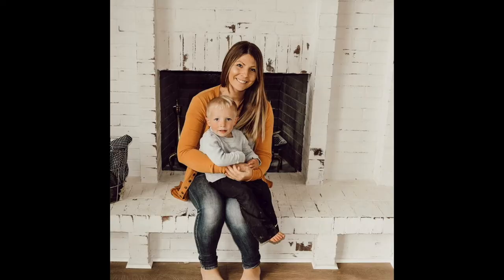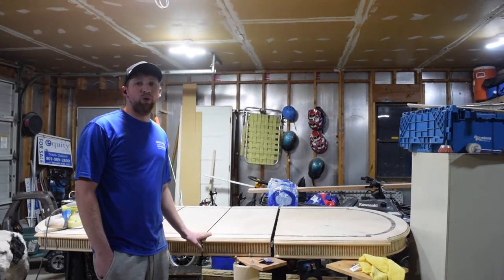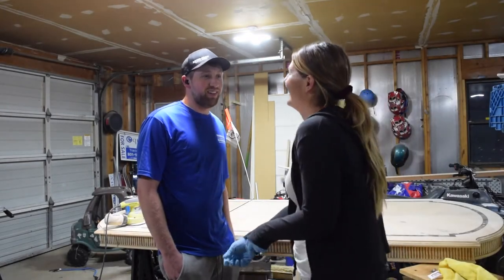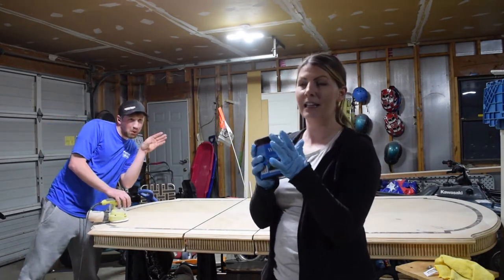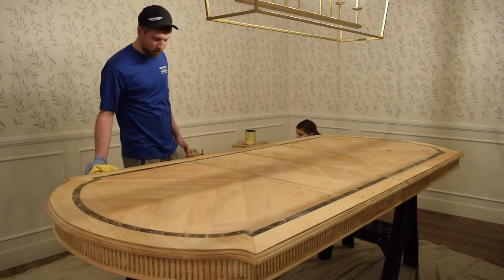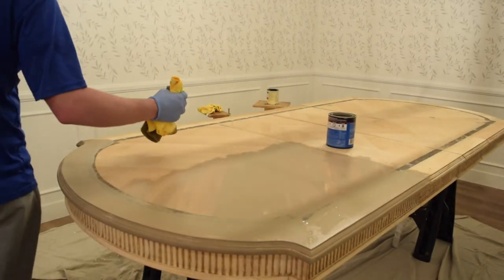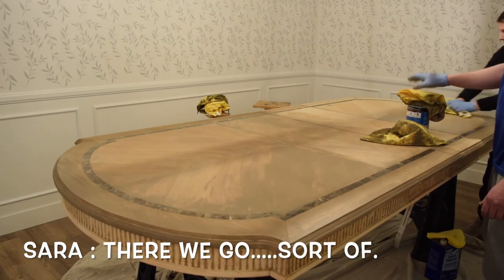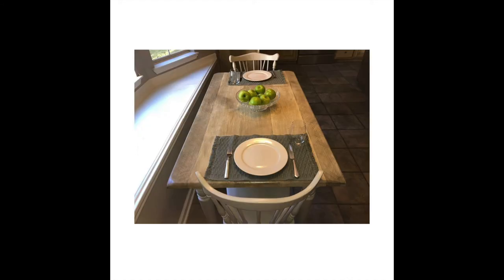Dining Table Makeover FAIL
This week we had a fail. We've been working on this dining table for literally three years, and we were finally ready to stain it. It turned out terribly, so now we get to figure out how to fix it.